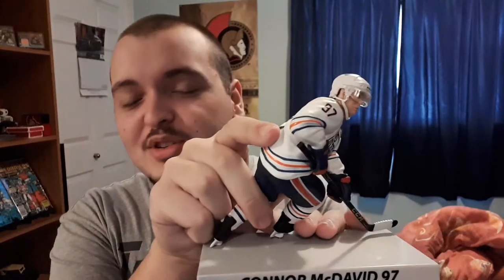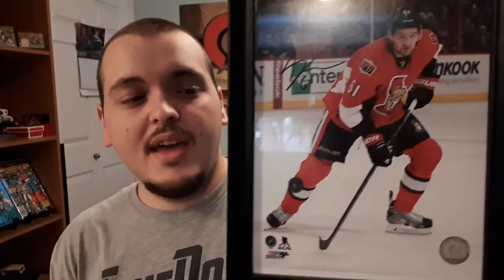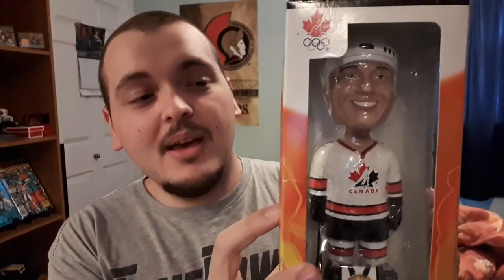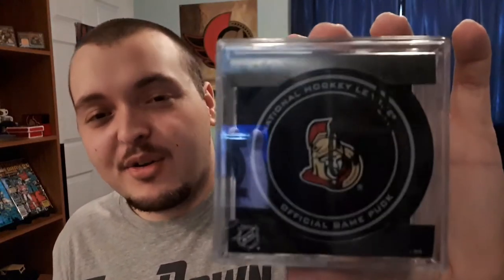HOCKEY COLLECTIBLES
Today I share some of my hockey collectibles outside of hockey cards. Things like Autographed pucks, pictures, ect!